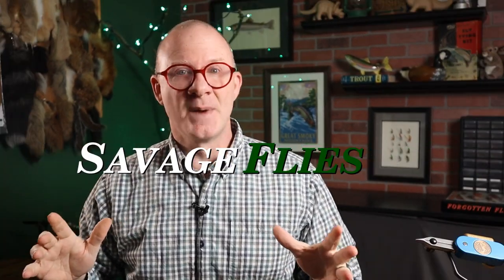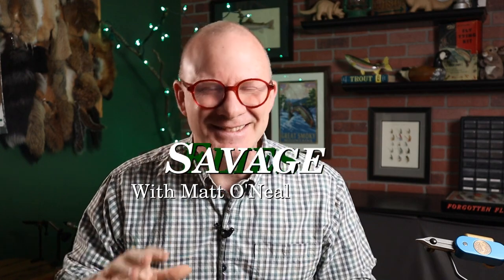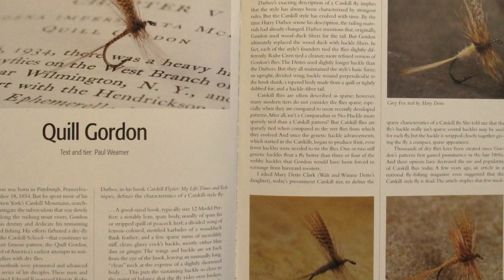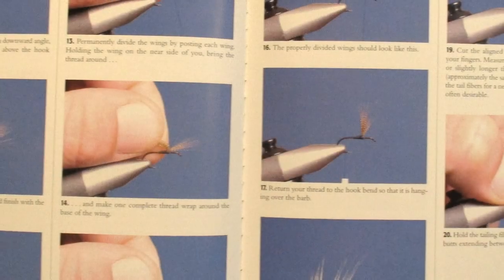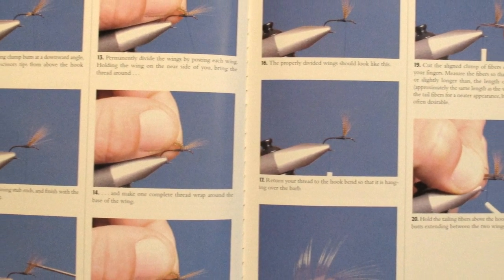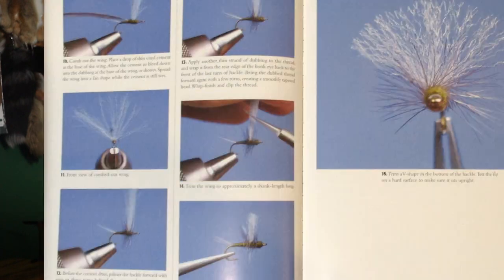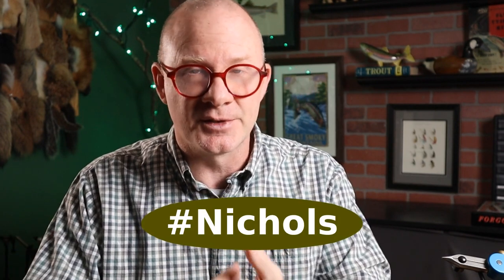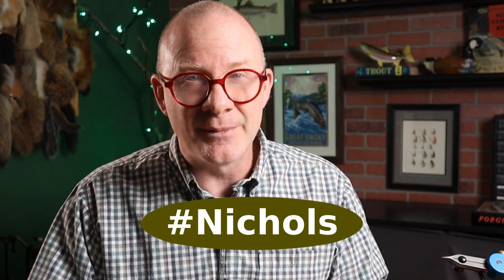Fly Tying Book Review - Tying Dry Flies (Jay Nichols, 2021)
Originally published in 2009 but released in 2021 in paperback, this will make a great dry fly book for beginner or intermediate tiers alike.